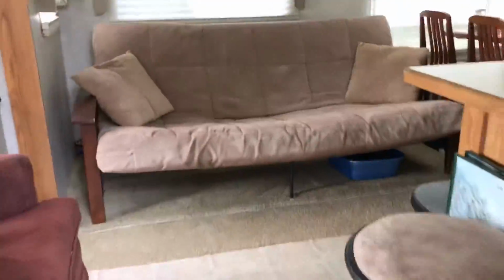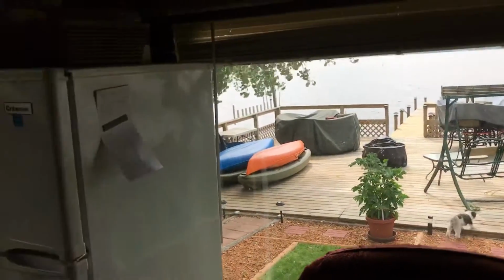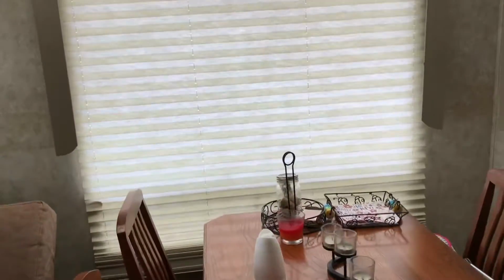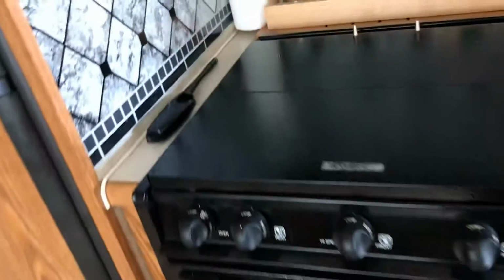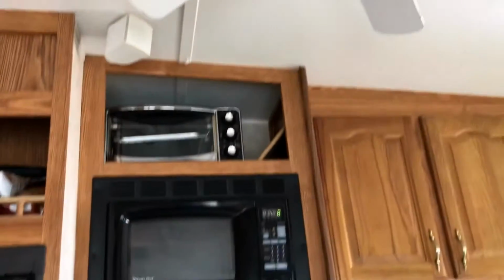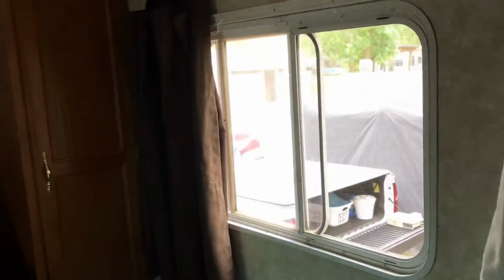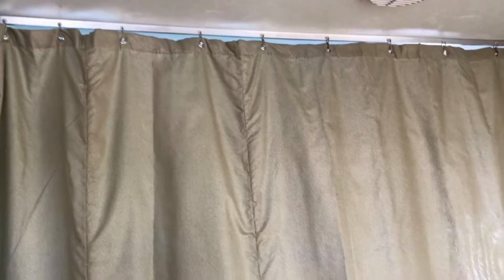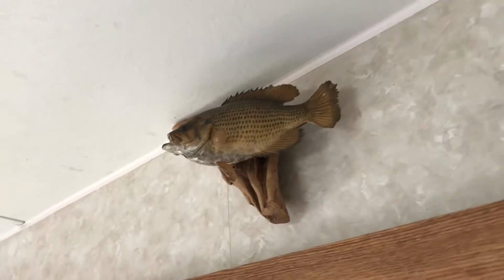Camp Site Tour & Camper Tour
Hi friends just wanted to share my camper site with all of you and a little tour of my camper. I hope you all enjoy! 😘